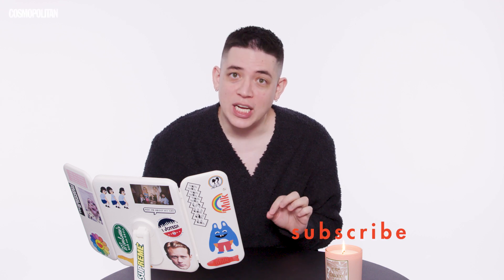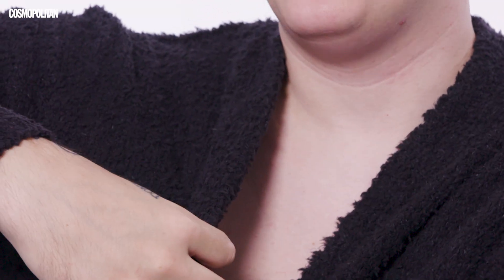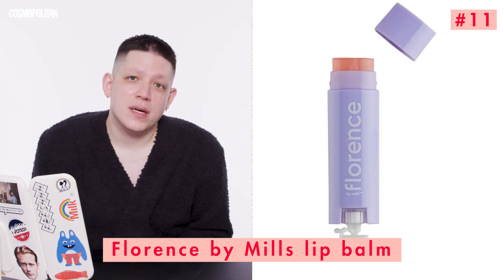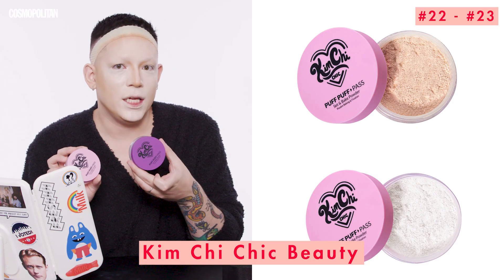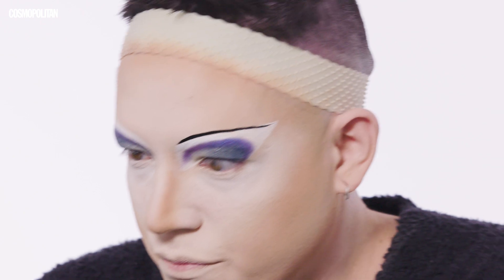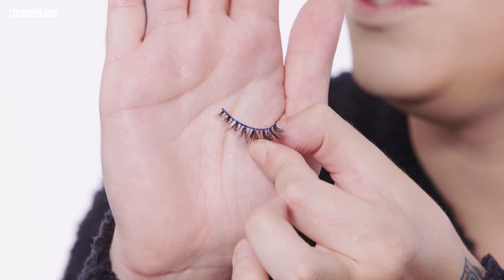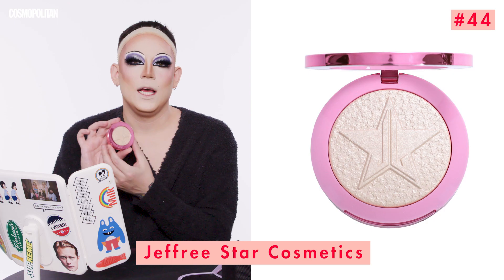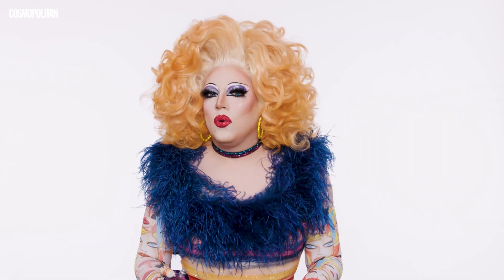I Did A Full Face of Drag Using ONLY Celeb Makeup Brands | Ariana Grande, Selena Gomez + 37 More!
🚨 Giant celeb makeup haul! Baby drag queen Dot Deville is here to review all (and we mean ALL) of your fave celeb beauty brands and collabs – 39 to be exact! (PS subscribe to Dot on YT! Dot gave Cosmo a peek at Ariana Grande’s r.e.m beauty but we got EVERYONE in here: Lady Gaga’s Haus Labs, Selena Gomez’ss Rare beauty, THE Kylie Lip Kit, Rihanna’s Fenty, Becky G, Jeffree Star, Manny MUA, Nikki Tutorials, Nikita Dragun, Trixie Mattel -- NO ONE IS SAFE.

Tell us below which product you’d actually shell out $$$ for and what you’d like to see Dot try next!

Love Cosmo? Then come join our ~ elite ~ members-only crew.